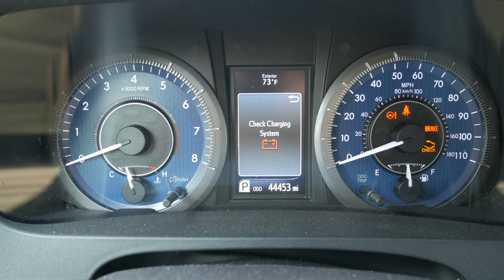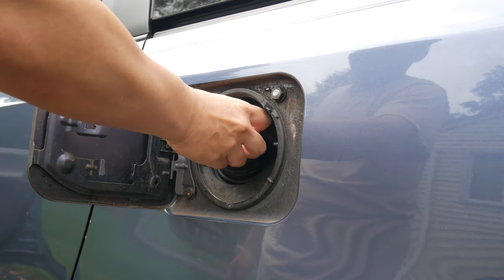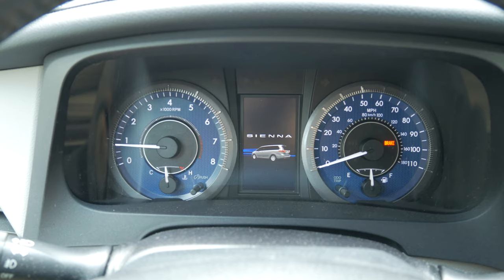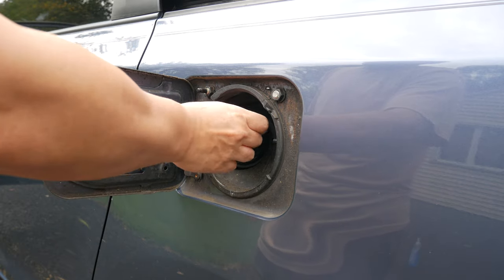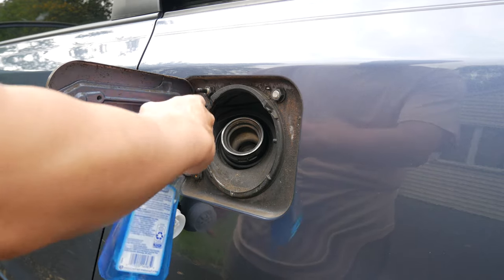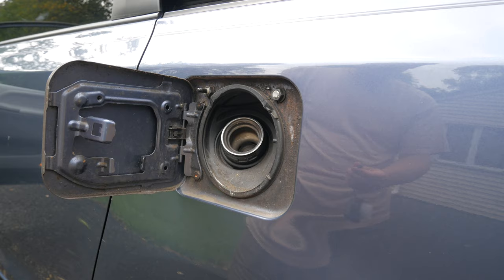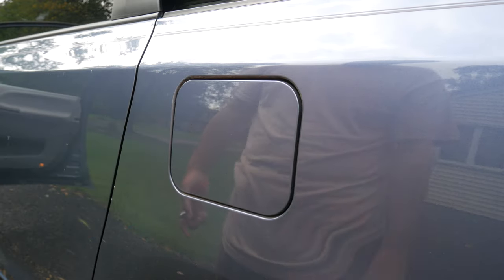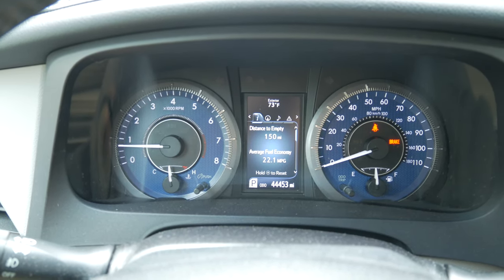Fix Toyota Sienna Traction Control off and Check Engine light on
Problems with Trac Off, Check Engine, Traction Control off, Toyota VSC on